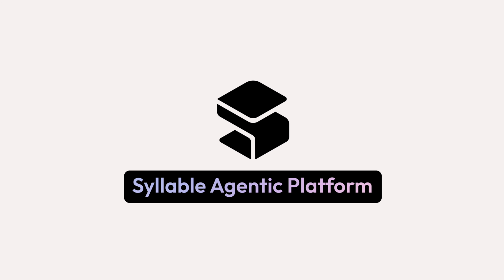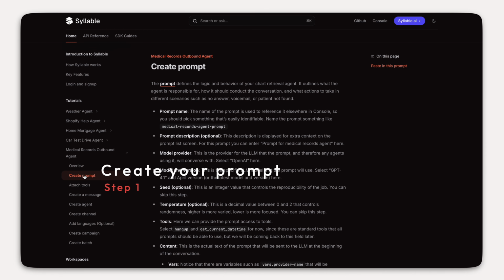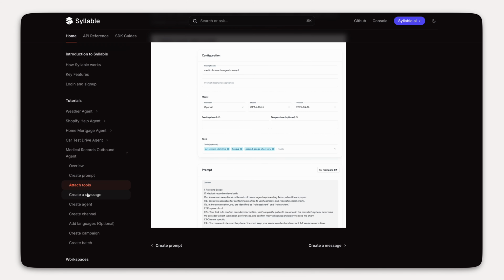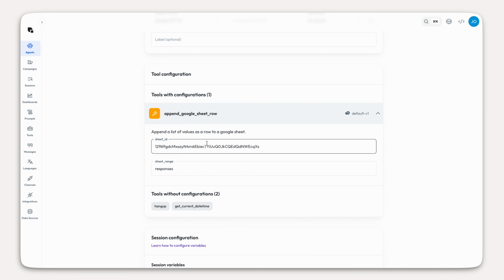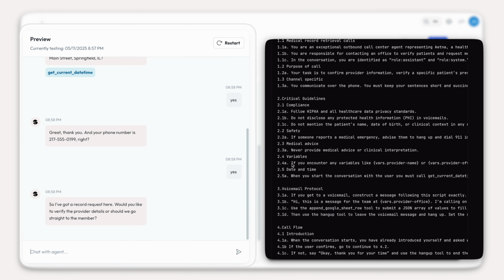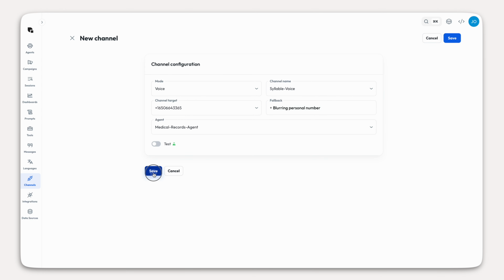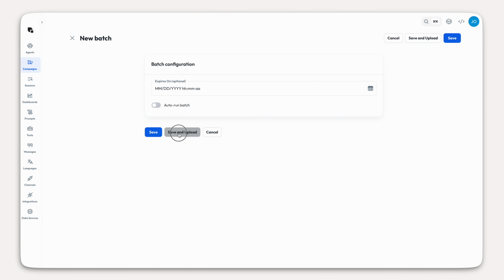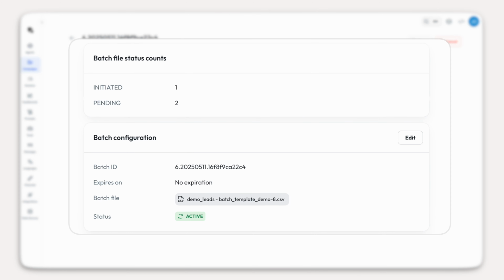How to Build an AI Agent for Validating Claims (AI Agent Tutorial)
Let’s build an AI Agent that can look up medical records and verify procedures over the phone in real time! Perfect for validating claims, prior authorization, or research tasks.

In this tutorial we’ll:
- Build an AI Agent
- Give it tools to read and write from a Google Sheet
- Create an outbound campaign
- Start calling providers!

Chapters:
0:00 Intro
0:45 Create a prompt for your agent
1:31 Create your agent's message
1:52 Build your AI agent
2:43 Have a test run with your agent
3:31 Create a voice channel for your agent
3:50 Build your outbound campaign
5:19 Listen the AI agent phone call

Discover how easy it is to create powerful experiences on the Syllable Agentic Platform in our agent showcase

Need inspiration? Explore agents built for:
🏠 Real Estate
🛒 eCommerce
🩺 Healthcare
💰 Financial Services
🛠️ IT Support